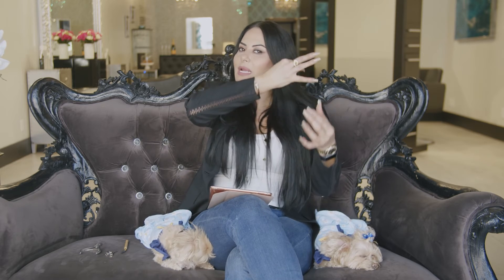Is It Safe To Remove Your Own Extensions?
At Zoya Salon, we know you want beautiful hair that you're proud of - full, healthy hair that reflects how beautiful you are on the inside.

And when your hair is thinning, falling flat, or falling out, you need a solution that brings back your vibrant, youthful energy. You need it from a stylist you can trust, an expert who makes sure to take the time to understand your individual needs and create an answer just for you.

Maybe your hair has started to thin - 40% of women start to see visible signs of hair loss by the time they're 40, so you're not alone.
Maybe it's just looking a little flat, or you spend too much time trying to get ready and you want something that's beautiful and glamorous but also effortless.

No matter what, when your hair doesn't look like you want it to, it can feel like a part of your identity has been taken from you, and it can be a really hopeless feeling. Lots of women feel like they've tried everything - volumizing products, frequent salon visits, and nothing seems to work. They're just tired of not feeling as beautiful as they should.

We don't think that's fair.

We believe that the way you look on the outside should match the beauty inside you, and that wanting your hair to look great isn't vanity - it's a part of your identity; how you present yourself to the world. Feeling
self-conscious about your hair should never hold you back from doing the things you love. Your hair should make you feel empowered and ready to take on the world.

We're Zoya Salon and we help you dare to live beautifully.

I started this salon because, at the age of 23, I started experiencing hair loss due to some trauma in my life, and seemingly overnight, went from having a thick, full head of hair to feeling ashamed of the way my hair looked. It left me feeling lost and hopeless until I discovered that through beautiful hair extensions, I was able to recapture the energy, confidence, and enthusiasm I once had.

Since then, I've made it our mission to help women feel that way. In the last 20 years, my team and I have helped thousands of women rediscover themselves, their strength, and their confidence. We've been voted a Top 3 Dallas salon and have been featured in Vogue and Glamour magazines.

We're experts in all 7 different methods of hair extensions, which means that every guest gets a solution for their hair that's as unique as they are. We create a completely individual experience for every guest.

The solution to your thinning hair is just 3 simple steps:

1. 1. Book a One-on-One Consultation - Every woman's hair is different and we create a plan for your hair that's as unique as you are. It starts with a one-on-one meeting to learn a  little more about your life and your goals for your hair.
2. 2. Determine the Right Method for You - We offer 7 different methods of hair extensions, and once we know what your life looks like, we'll determine what kind of extensions are perfect for you.
3. 3. Transform Your Hair and Your Life - We'll apply for your extensions on a relaxing day at the salon that makes you feel beautiful from head to toe, then show you how to care for your beautiful new extension so that they look amazing for months.

Once you've visited the salon, you can stop struggling with dull, lifeless, thinning hair and start smiling when you look in the mirror. When every day is a good hair day, you'll feel confident, feminine, and glamorous.